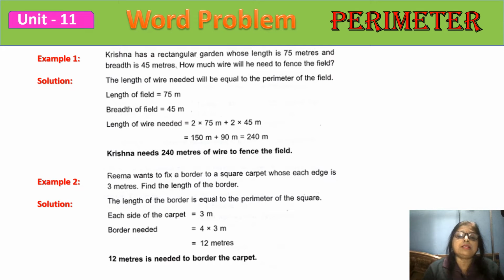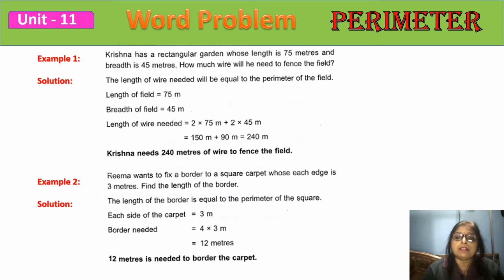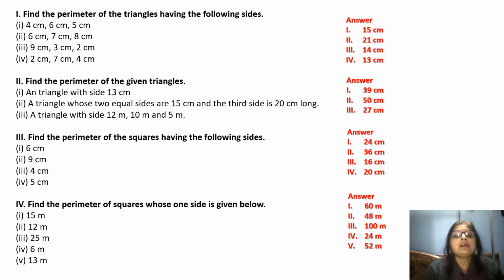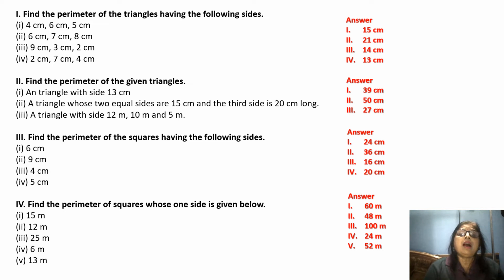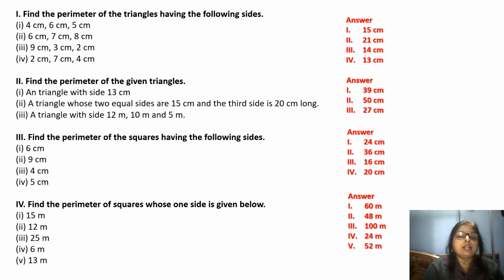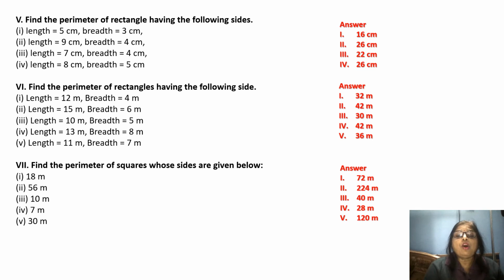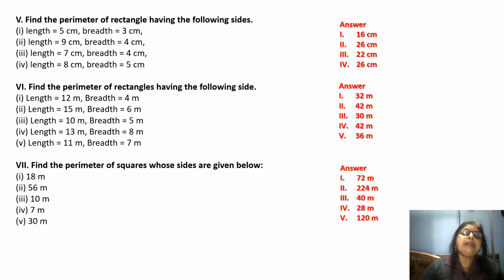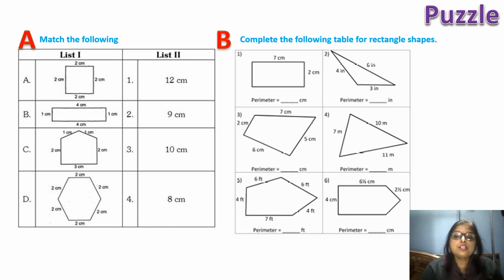Class IV Maths Perimeter (Word Problem)